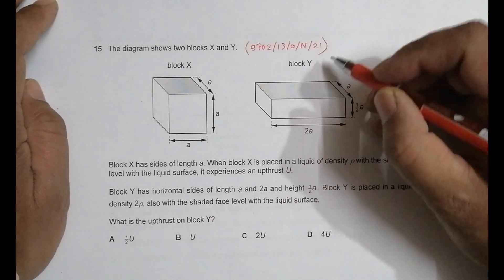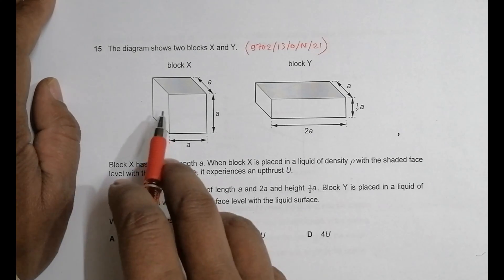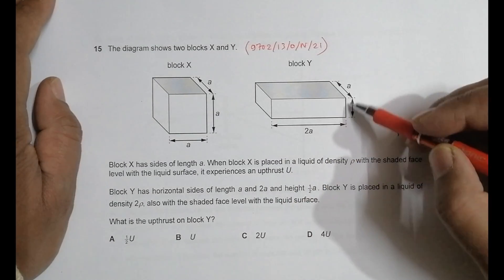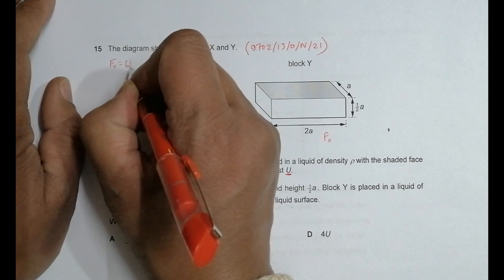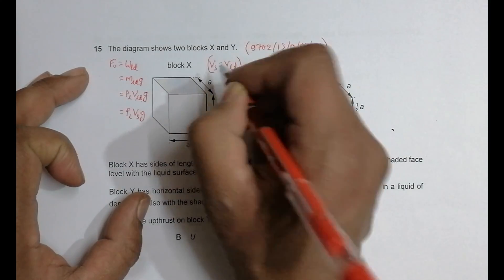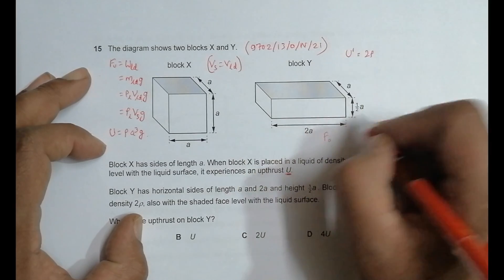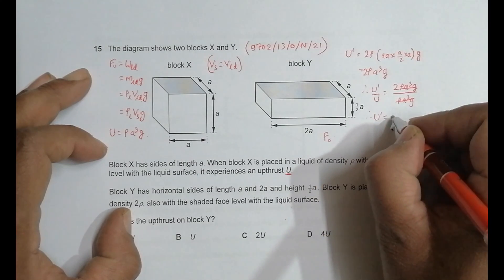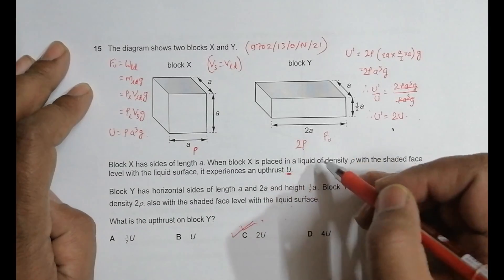2021 CAIE AS & A level October November Physics Paper 13 Q N 15 (9702/13/O/N/21) by Sajit C Shakya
2021 CAIE AS & A level October November Physics Paper 13 Q. No. 15 (9702/13/O/N/21) by Sajit Chandra Shakya from Nepal

The diagram shows two blocks X and Y.

Block X has sides of length a. When block X is placed in a liquid of density  with the shaded face level with the liquid surface, it experiences an upthrust U.

Block Y has horizontal sides of length a and 2a and height 21a . Block Y is placed in a liquid of density 2, also with the shaded face level with the liquid surface.

What is the upthrust on block Y?

A 1
2 U B U C 2U D 4U